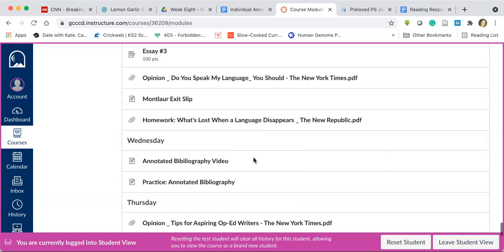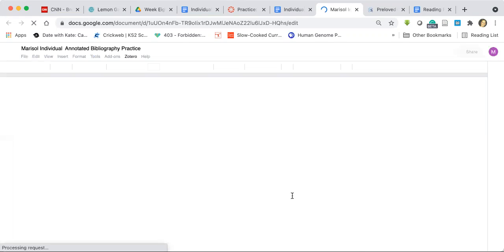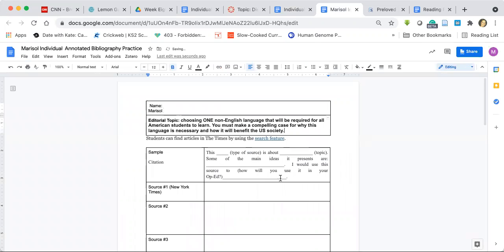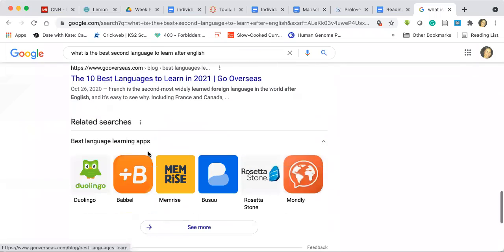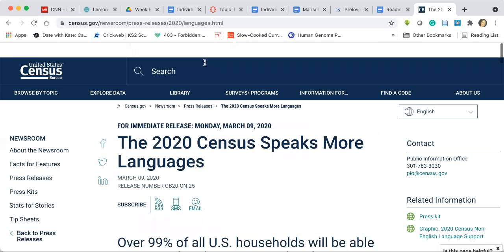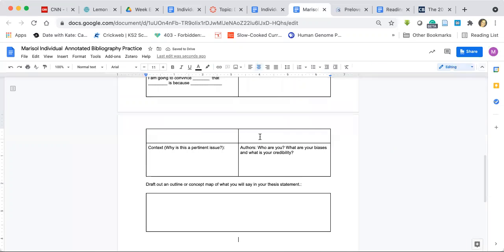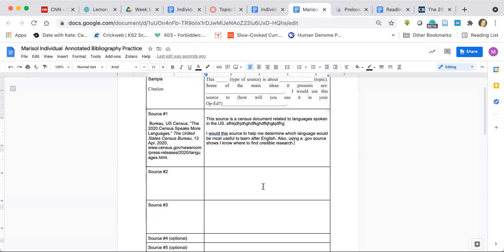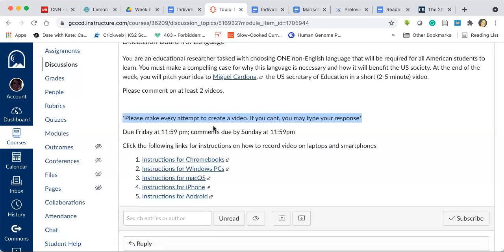Practice Annotated Bib